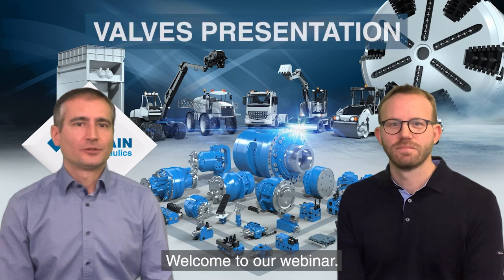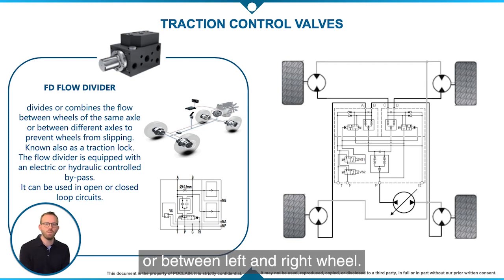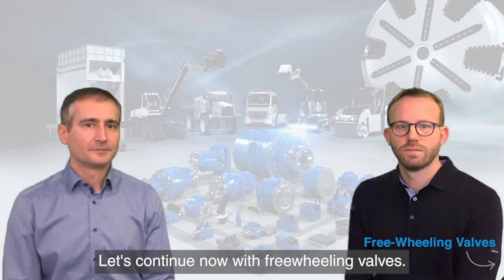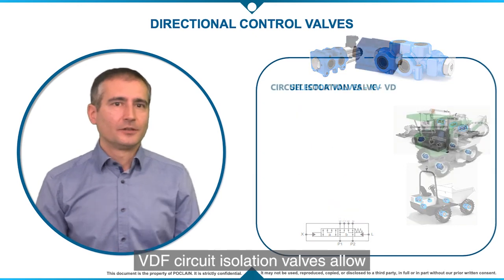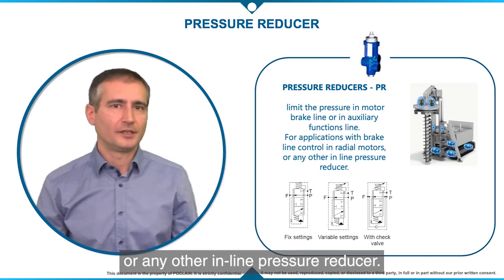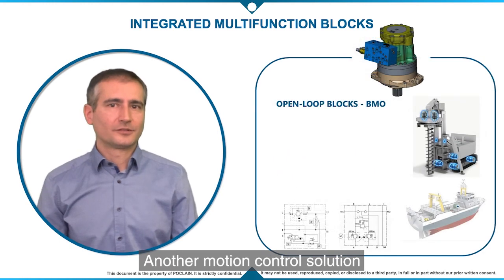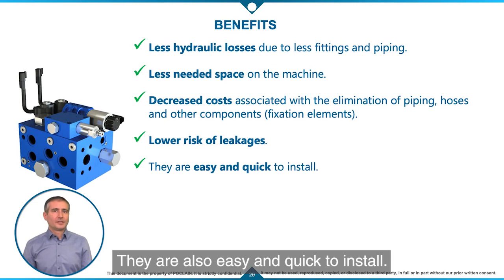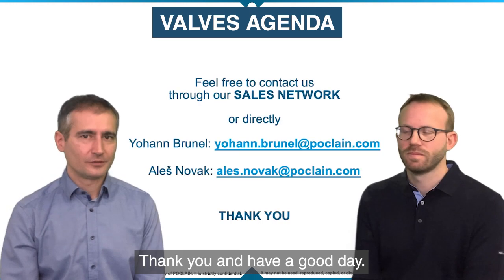Everything you need to know about POCLAIN HYDRAULICS' valves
Hydraulic valves for wide range of mobile and industrial applications. Valves product range covers various functions related to different needs, like power braking, traction control or other power transmission needs and finally also Motion control of attachments or machine tools.

If you want to see more, check out our hydraulic valves

0:00 Introduction
0:55 The main functions and valves for power transmission solutions and their combined solutions
1:37 The main motion control functions and valves and their combined solutions
9:36 The benefits of COMBO and MULTIFUNCTION valves.
15:18 Questions / FAQ